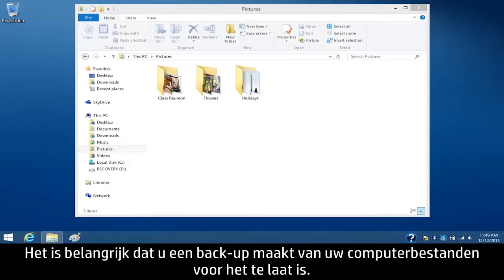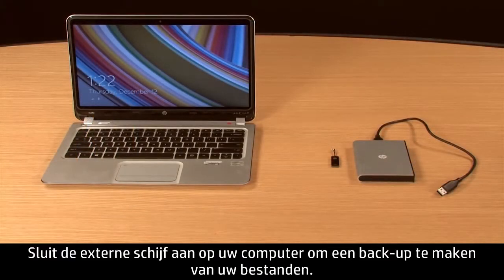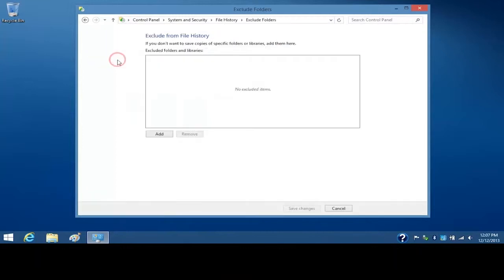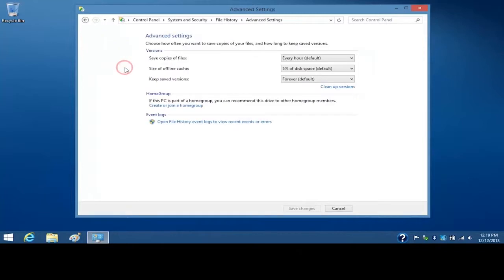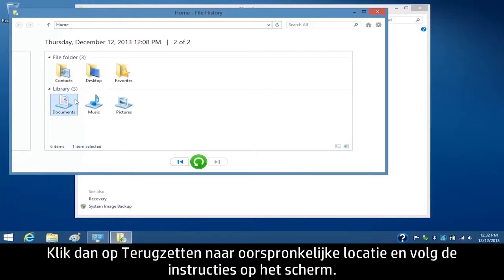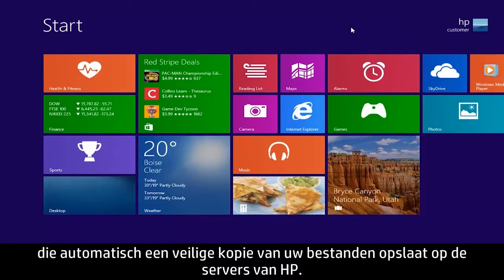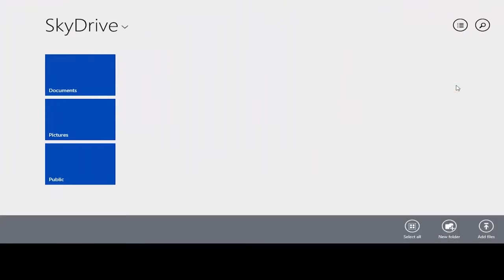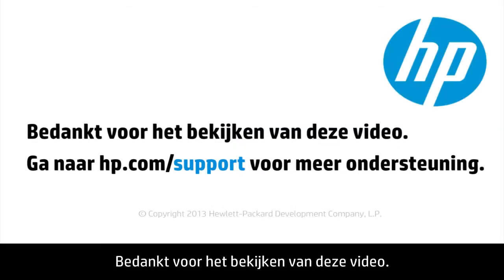Een back-up maken van bestanden op HP-computers met Windows 8.1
Het is belangrijk dat u een back-up maakt van persoonlijke gegevens voor het te laat is. De informatie op uw computer kan op veel manieren kwijt of beschadigd raken. In deze video ziet u hoe u een back-up maakt en uw bestanden in Windows 8.1 herstelt.